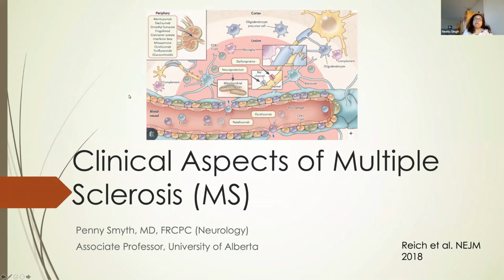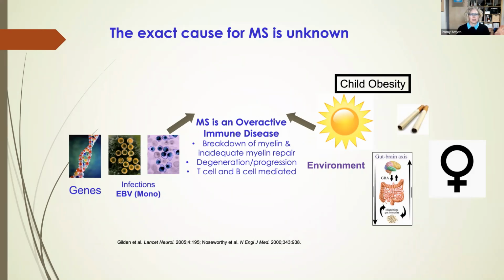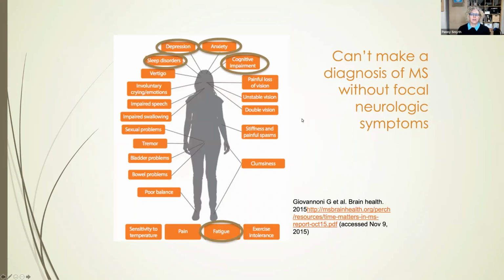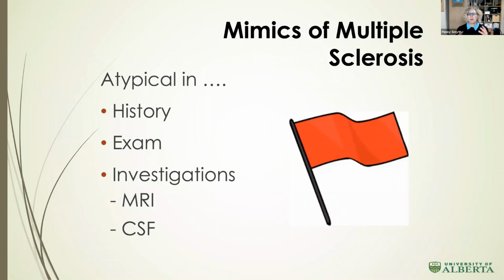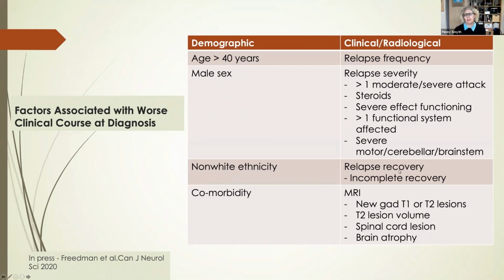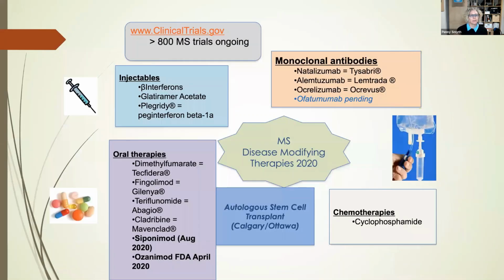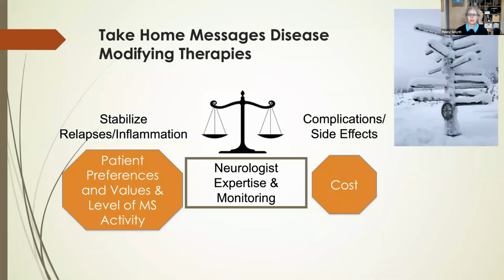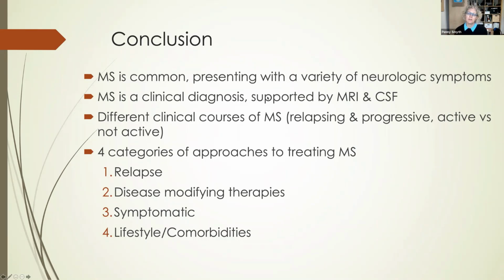AMSN 2020 Summer MS Lecture Series - Dr. Penny Smyth - Clinical Aspects and Treatment of MS